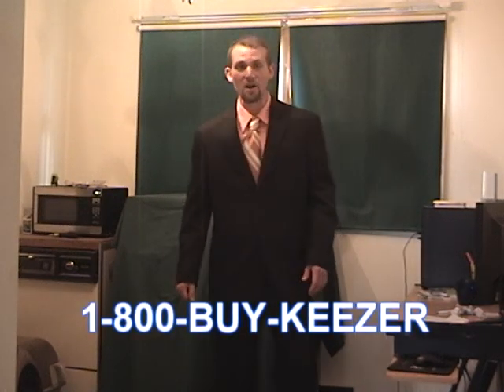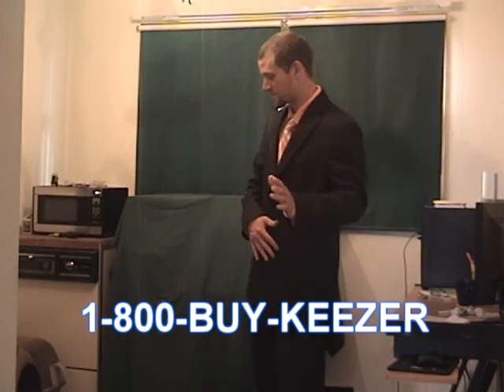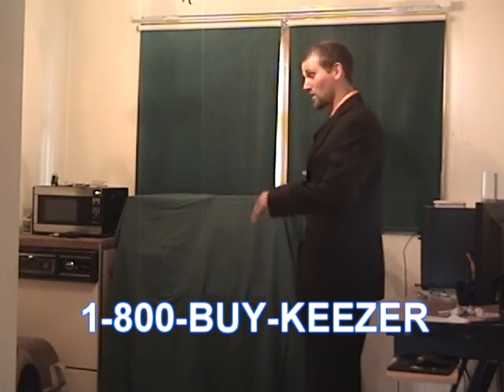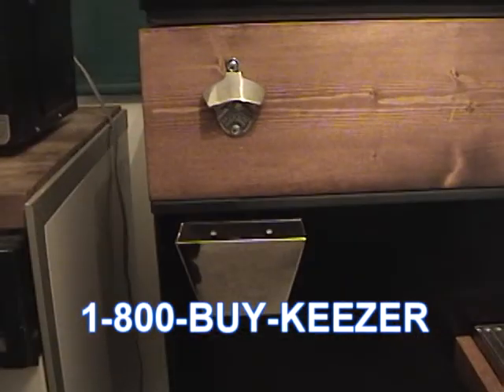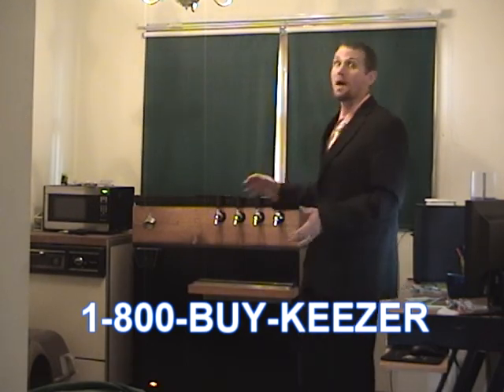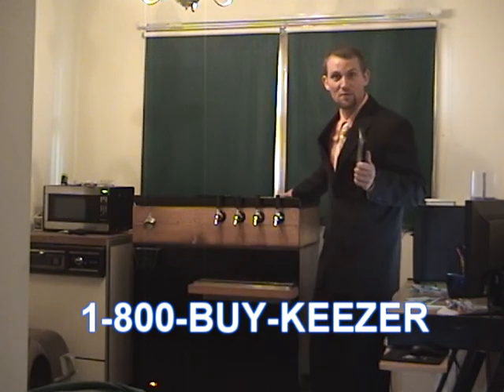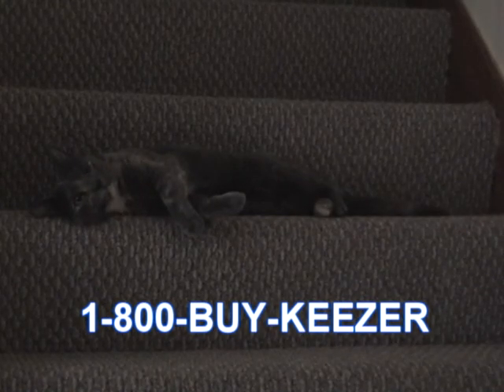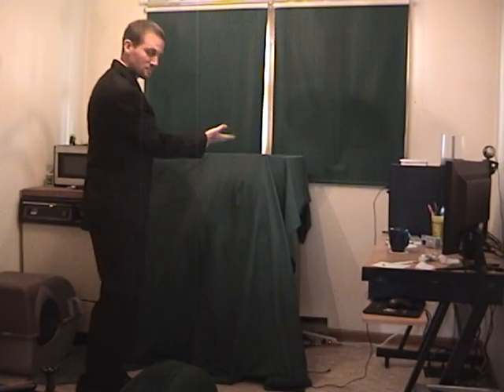Keezer Infomercial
A fake infomercial for a keezer, otherwise known as a chest freezer kegerator.

Backstory: I added some new pictures to my keezer build photo gallery online and a friend made a comment about me making him one to buy, but only if I made an infomercial. So of course I made an infomercial.